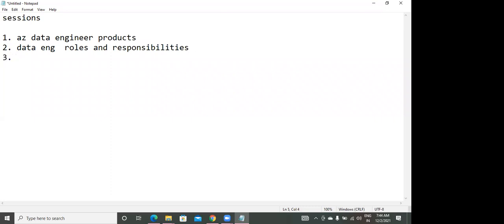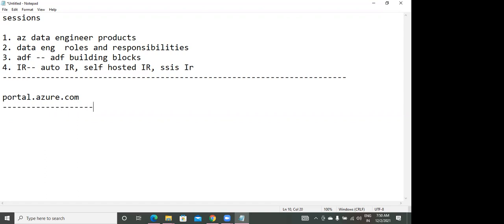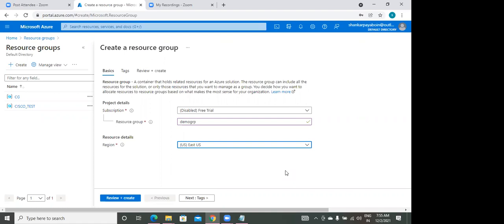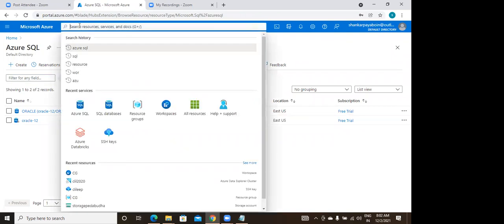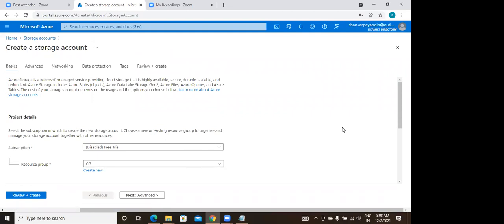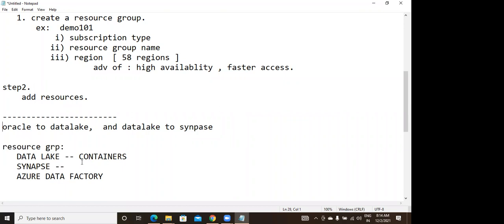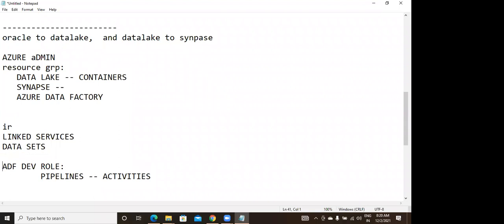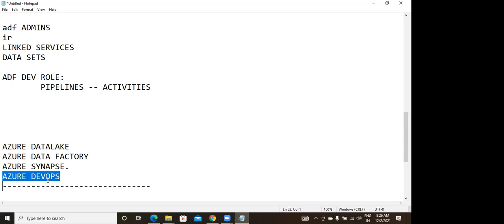WHAT IS THE AUTO-IR SELFHOSTED-IR SSIS-IR SESSION-5